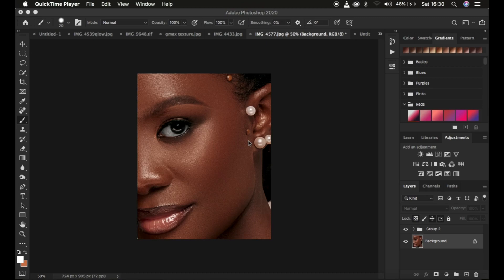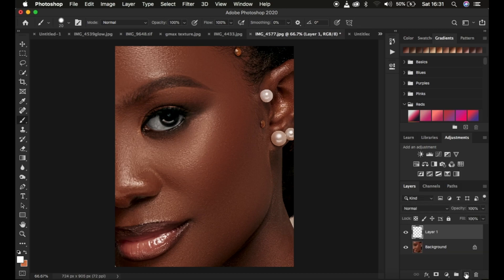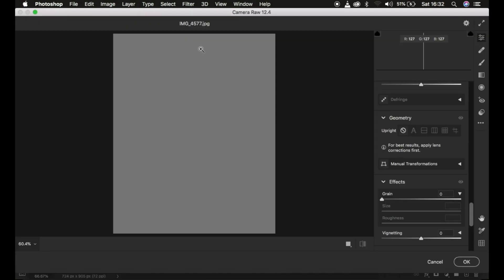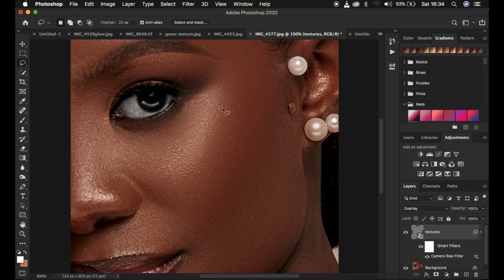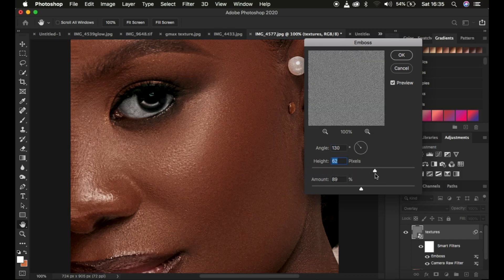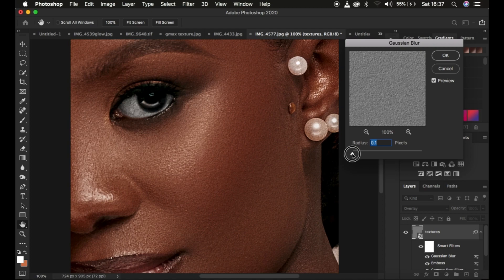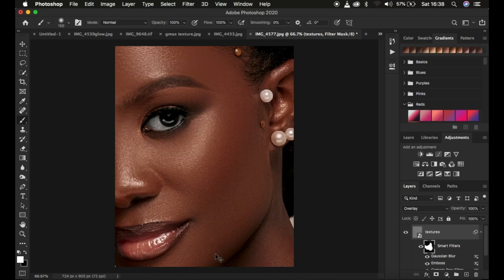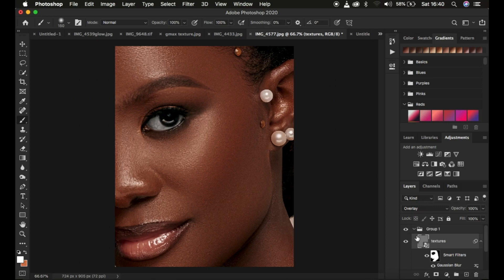How To Create Skin Texture In Photoshop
In this tutorial, I will show you how to create those beautiful and highly Realistic Skin Texture in just Photoshop with just a few steps.

I know sometimes during the retouching of images we tend to go overboard or some areas may be missing out on Texture so we have to create it in Photoshop to make it look as natural as possible.

This technique is going to transform your portrait photography or retouching to a whole new level.